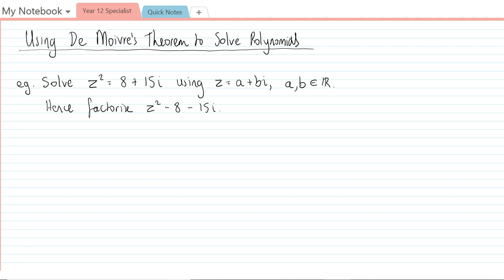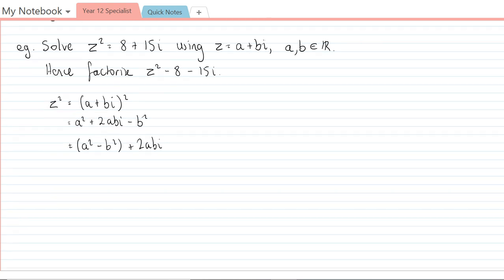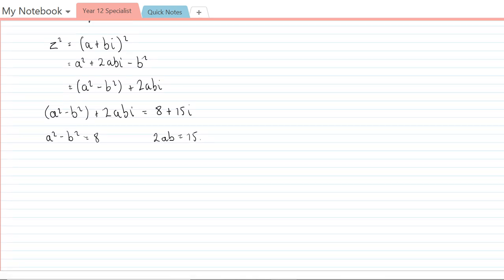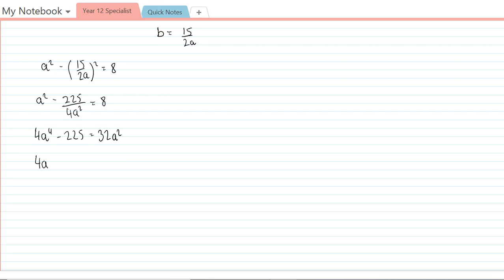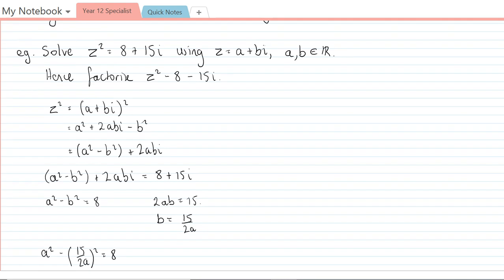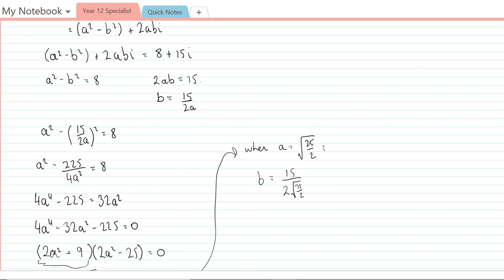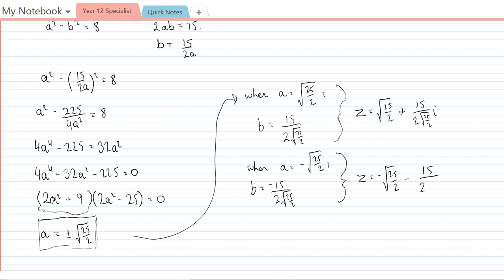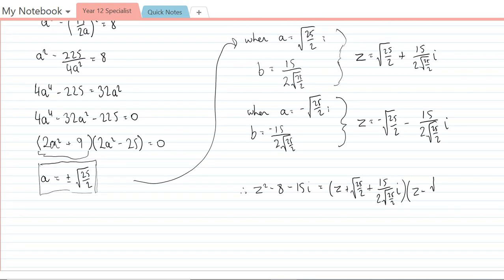Spec Solving Polynomials When De Moivre's Theorem Isn't Very Helpful